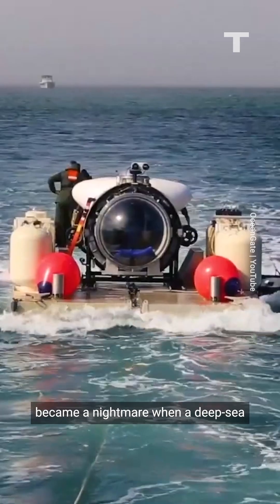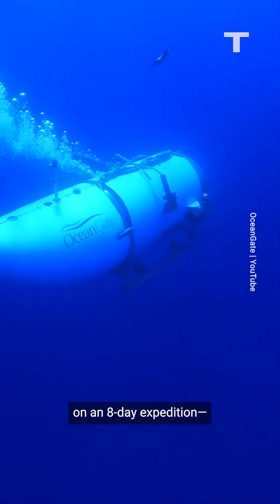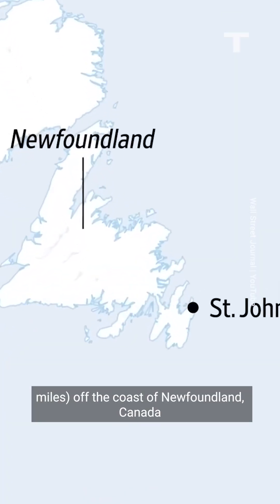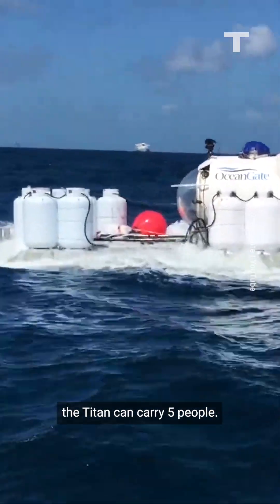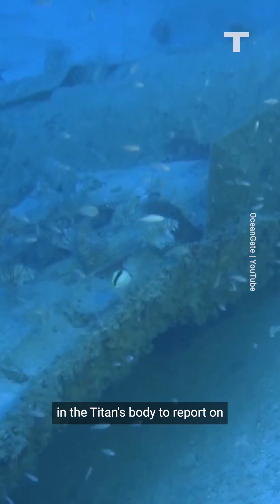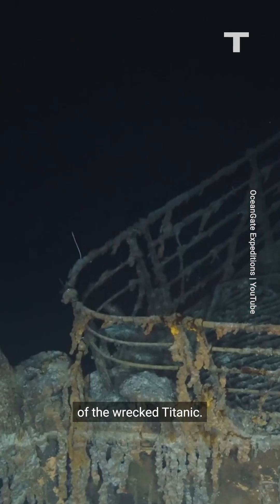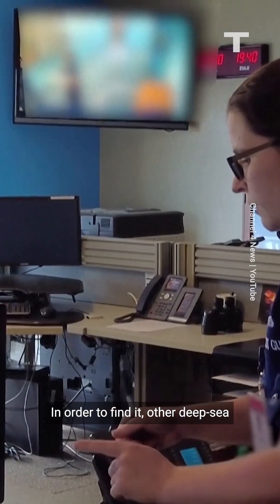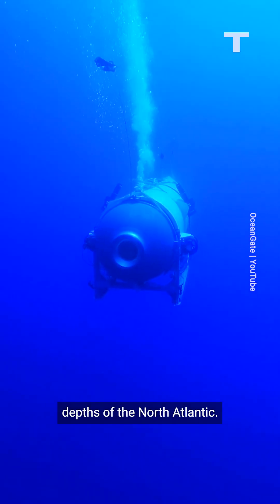Why Titanic Sub Trip Is Riskier Than Space Travel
According to OceanGate, fewer than 250 people have seen the Titanic in person since it sank. For comparison, more people have been on board the International Space Station. Here's what we know about the Titan, and the tech on board (both high and low) that makes this van-sized vessel able to withstand the depths of the ocean.